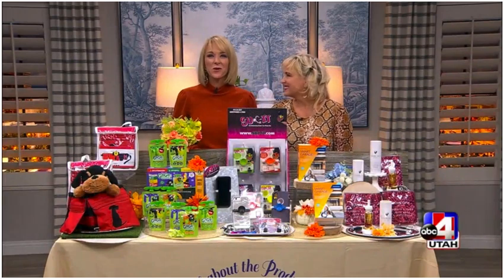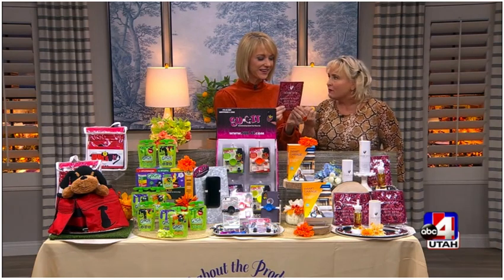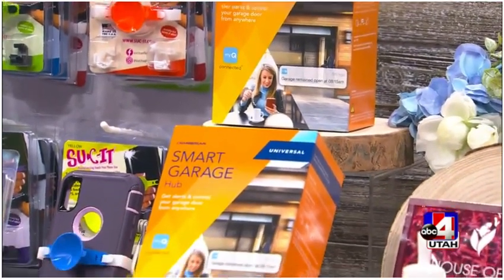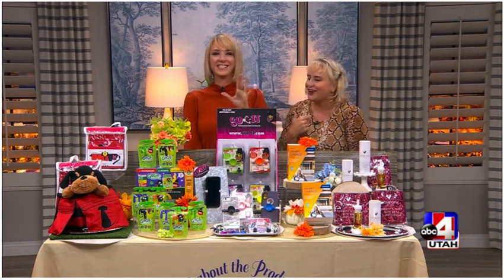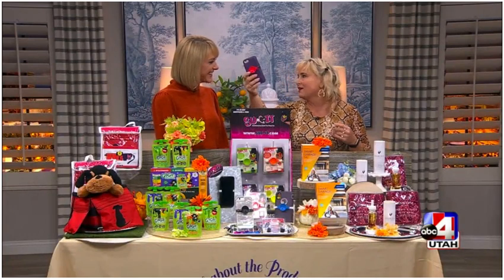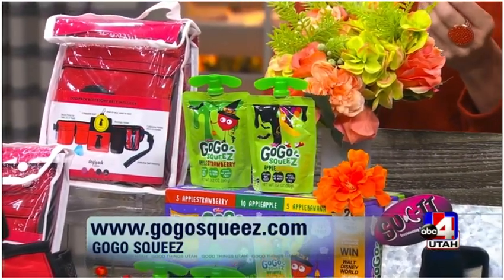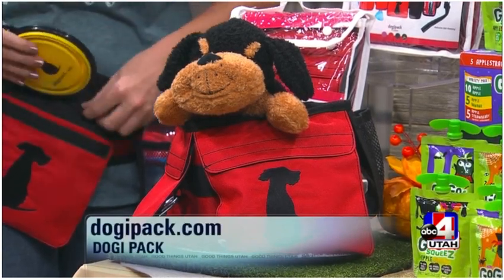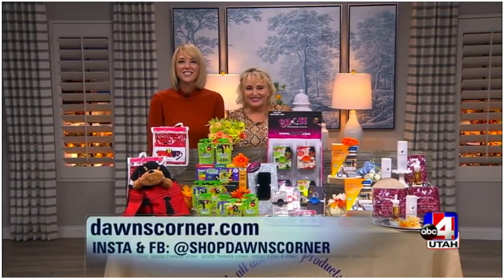Fall Product Trends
Fall Product Trends on Good Things Utah morning news T.V.  In this fun, filled, Fall segment we have great skincare, a smarter garage opener, the Suc-It, Go Go Squeez treats for kids for Halloween and can't forget the fur kid with Dogipack.